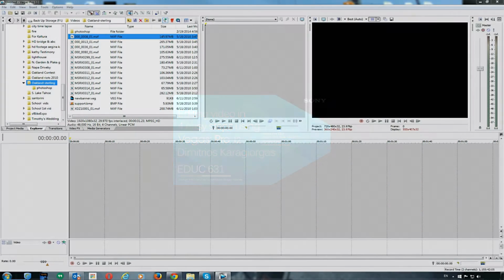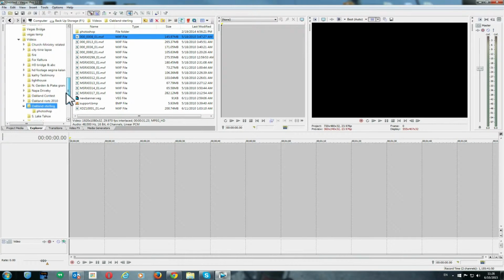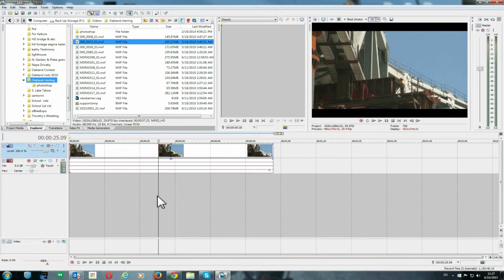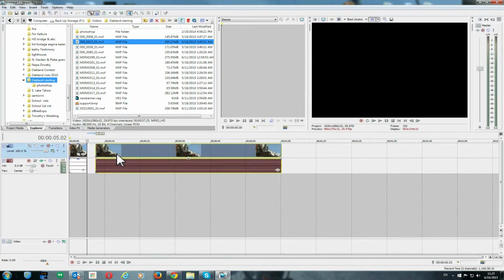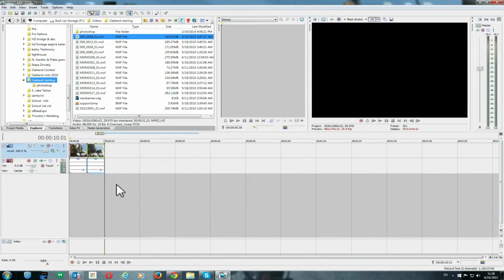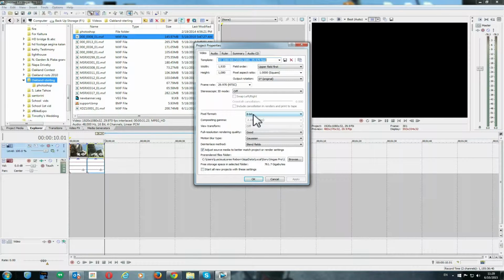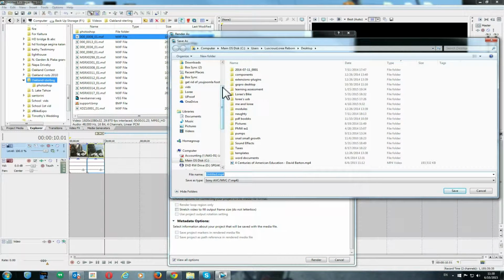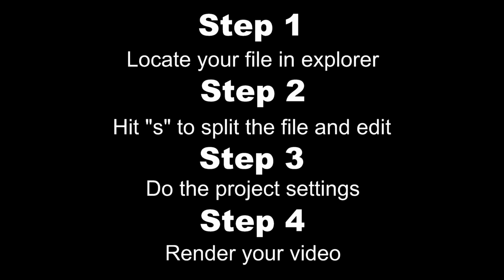How to edit video in 4 easy steps using Sony Vegas Pro